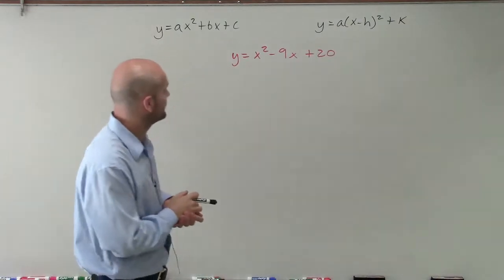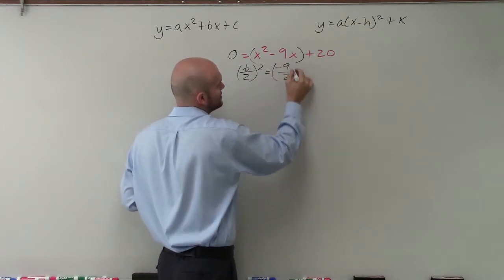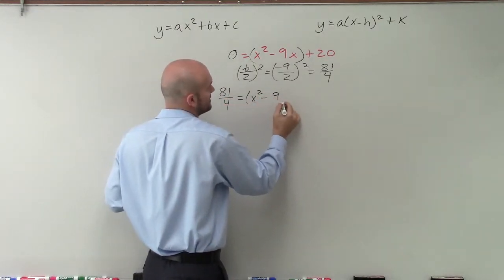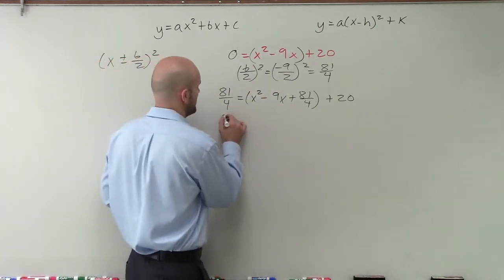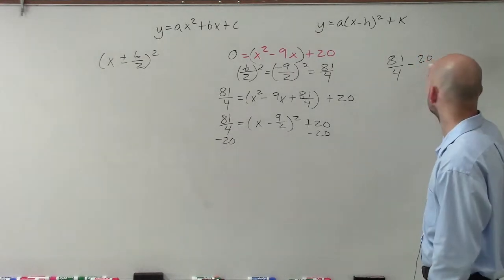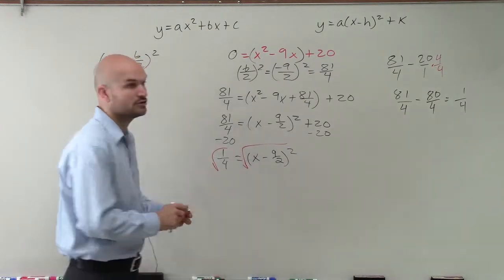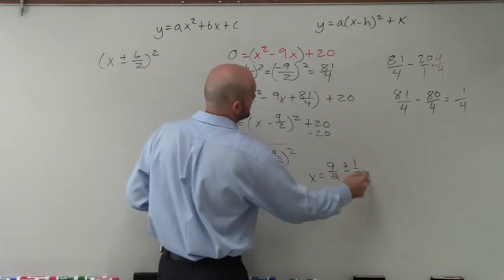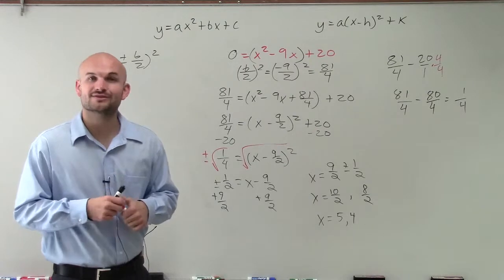Solving a quadratic by completing the square